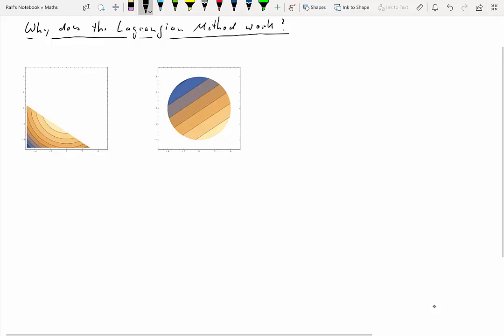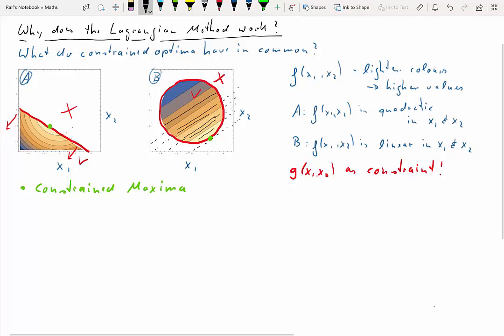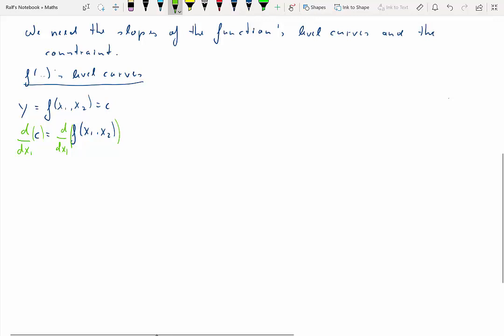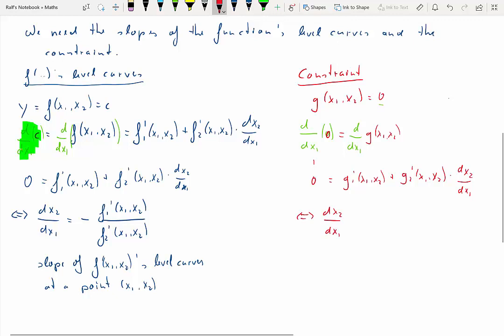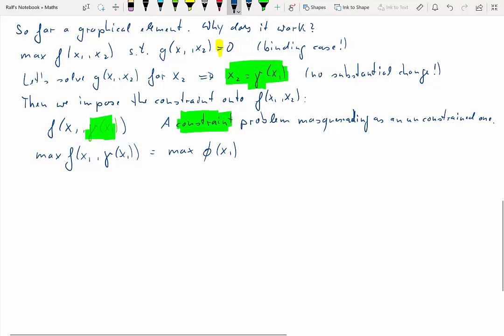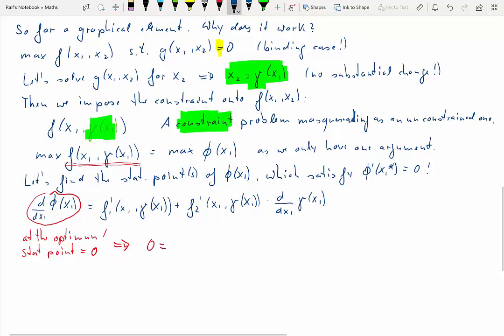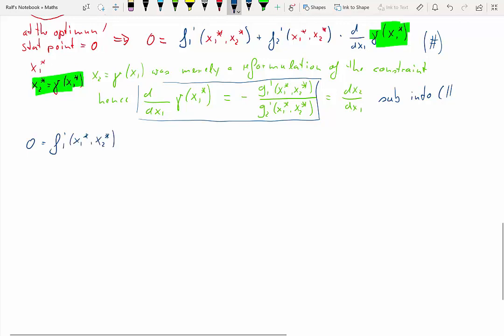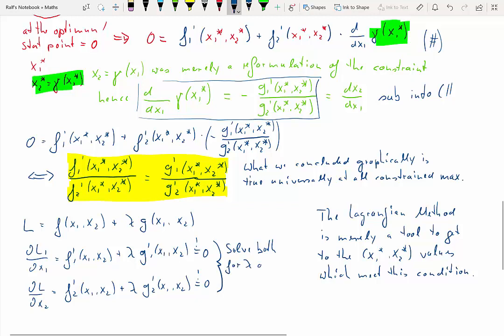Constrained Maxima and Lagrangian Optimisation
In this clip we demonstrate how to recognise points at which we find a constrained maximum and outline why the Lagrangian Method is a tool to identify these points.